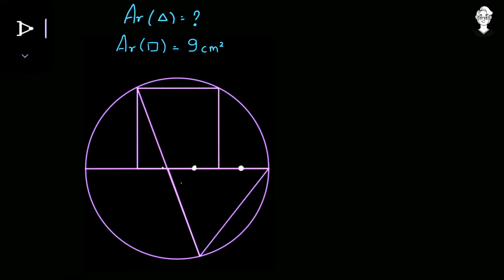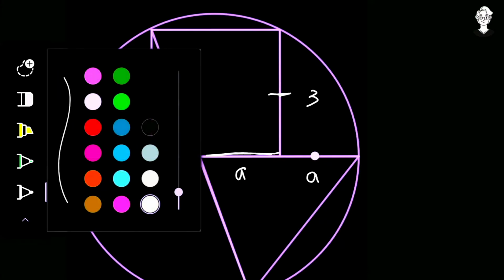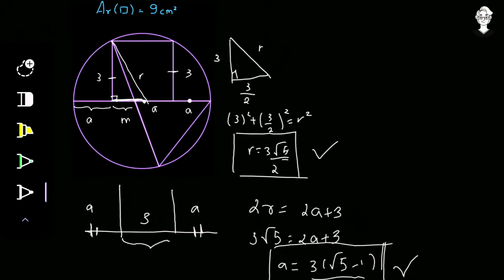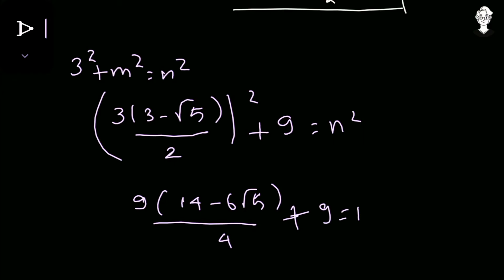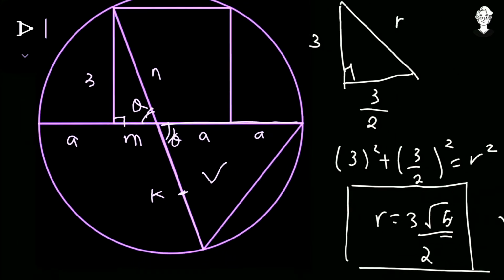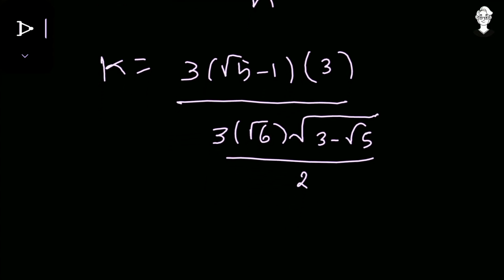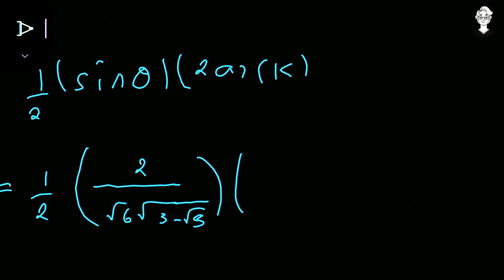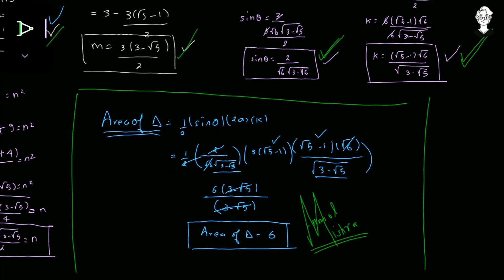Solve for the area of triangle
So , today we have a geometrical problem that is quite hard and we can say the hardness is just because it is lengtht it's like lengthy because I was explaining in this video if you do it by your own on a pen and paper it's like a child's play .

( can suggest questions too ) 🤝🏻

Thanks to Jahanshahi Majid for suggesting this problem 🤝🏻